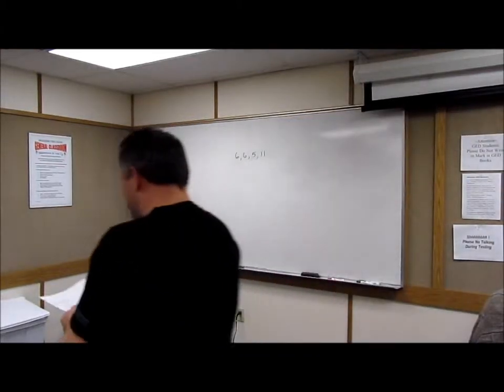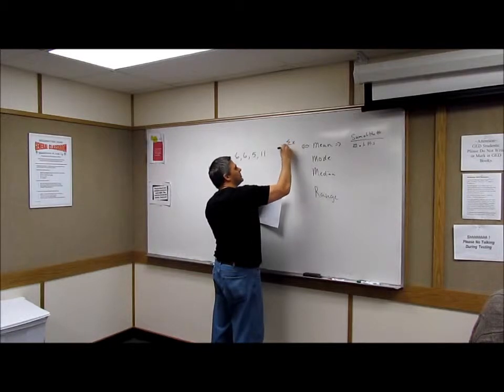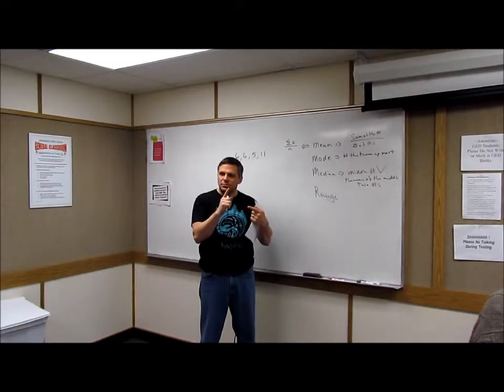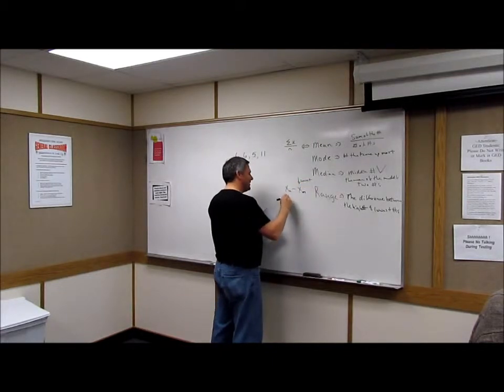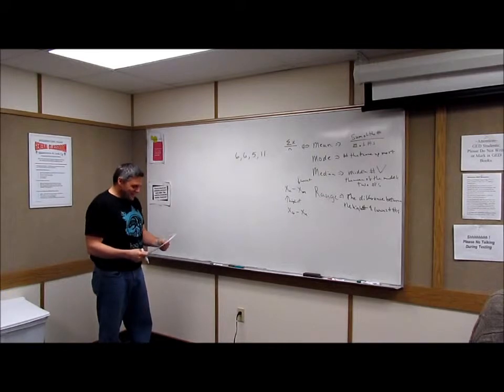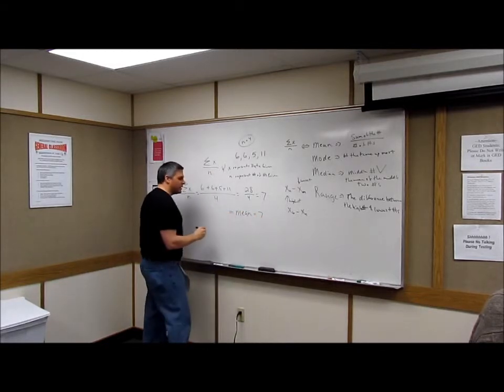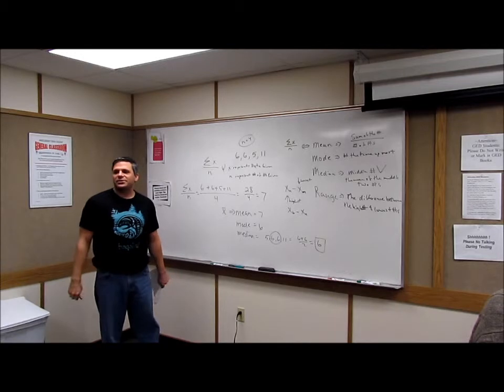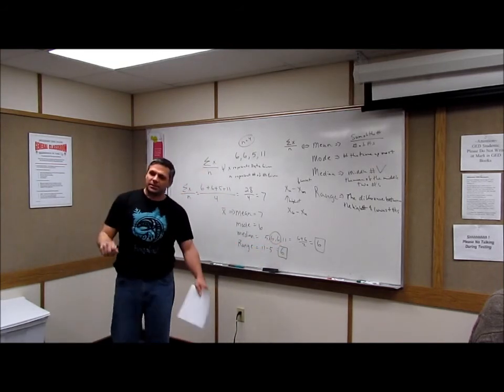Math 107 Statistics Mean Median Mode and Range